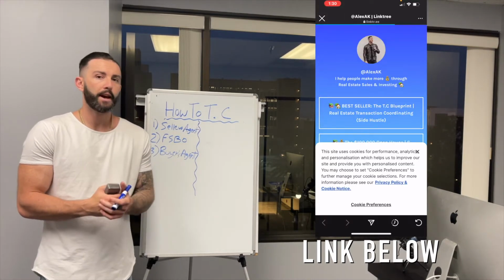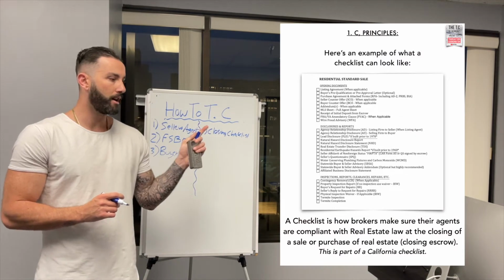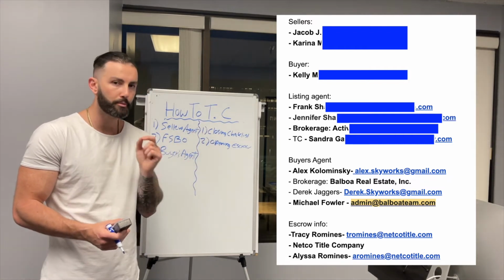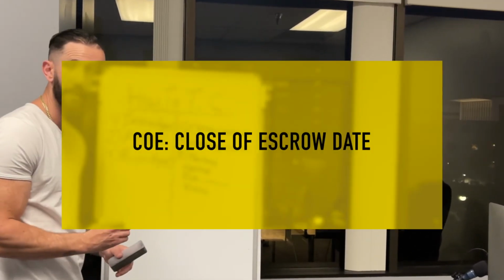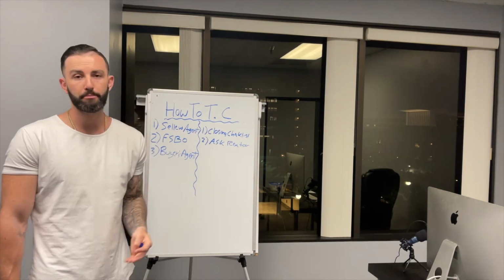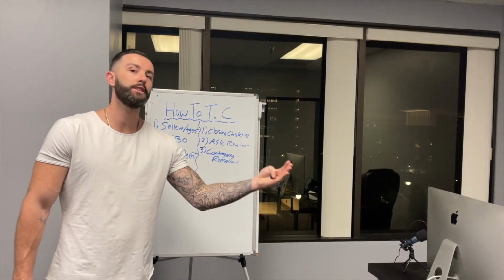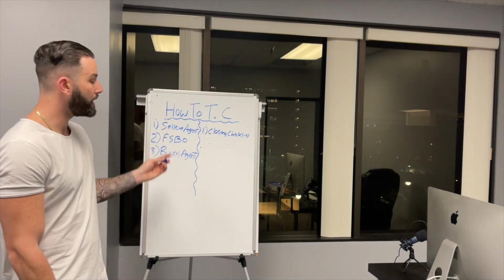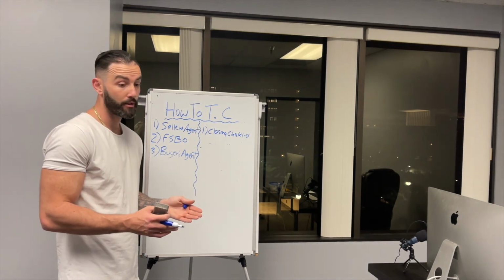THE ULTIMATE REAL ESTATE TRANSACTION COORDINATING GUIDE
⚠️📚My E-Book "The T.C Blueprint" is now AVAILABLE worldwide for just $29.99 including a Real Estate Purchase Agreement, Seller Disclosures, and Transaction Coordinating Agreement for FSBO's!
My E-Book teaches you how to become a TC, how to work for a listing agent, how to work for a buyer’s agent, how to work for a FSBO, I give advice and instruction on where and how to get new business, and how to turn this into a real business, including screenshots from real transaction coordinating deals I've been working on. Invest in your own education for just $29.99. It’s the best and most inexpensive educational tool out there about Transaction Coordinating guaranteed. Don't waste $300 dollars on some online course, not needed. This book has everything you need.